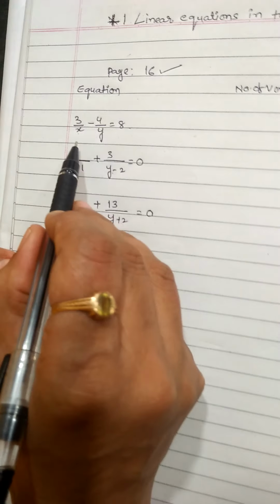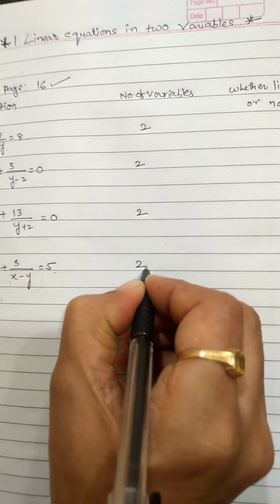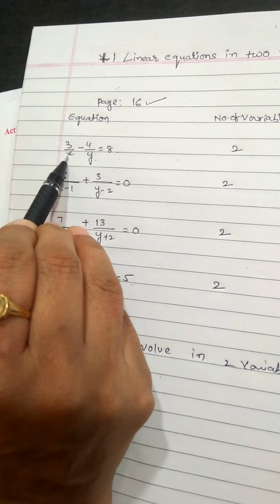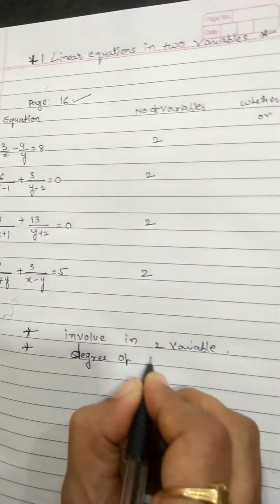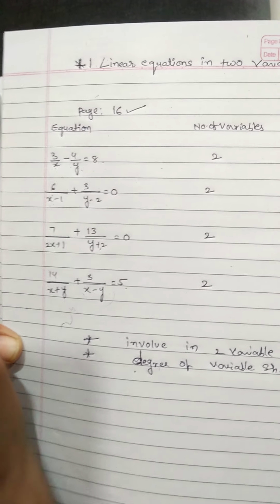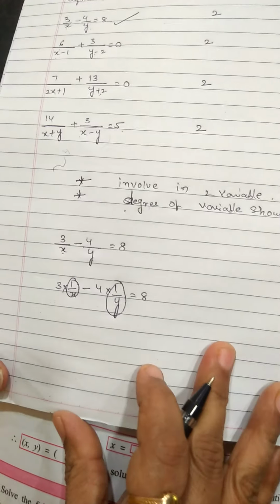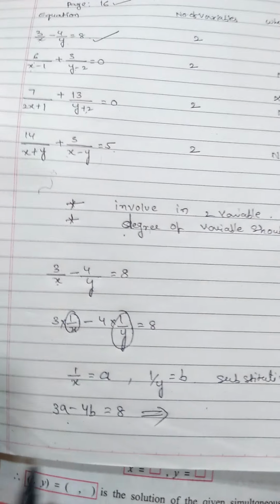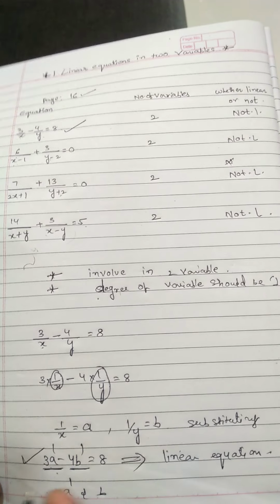Linear equations in two variables 1/4